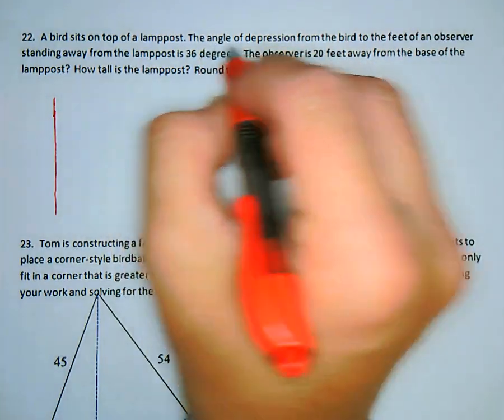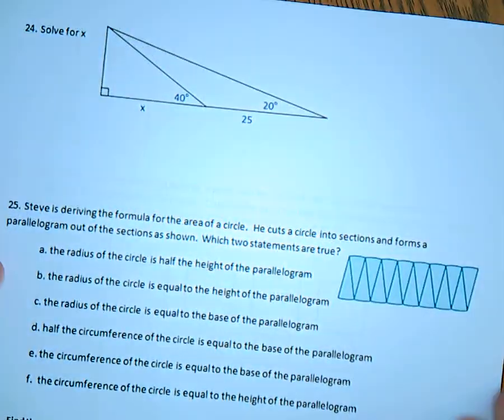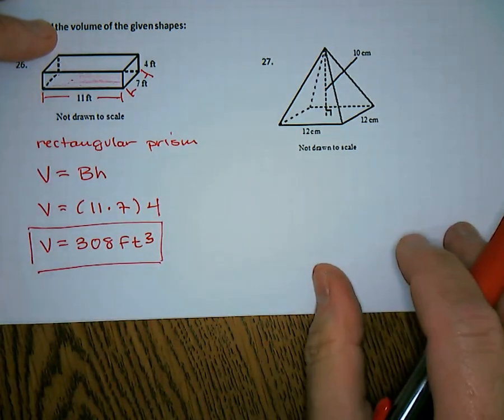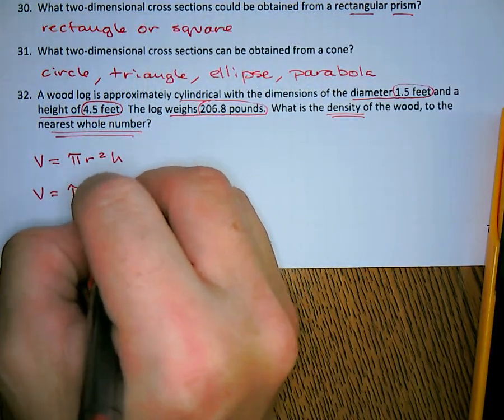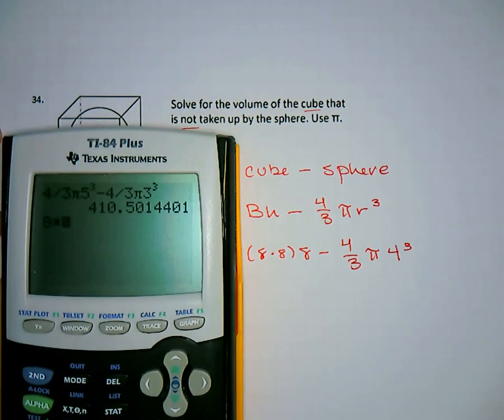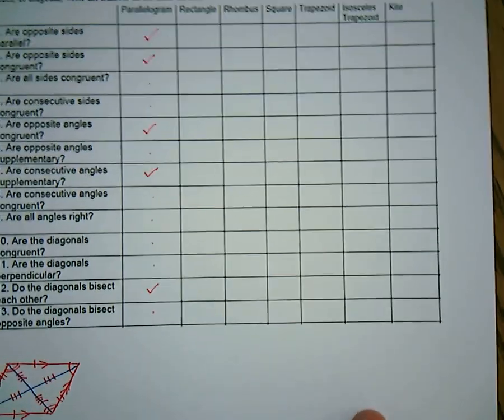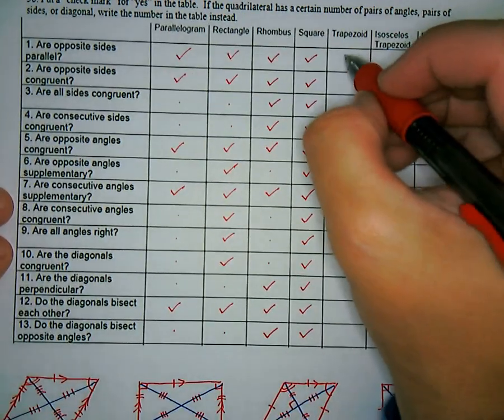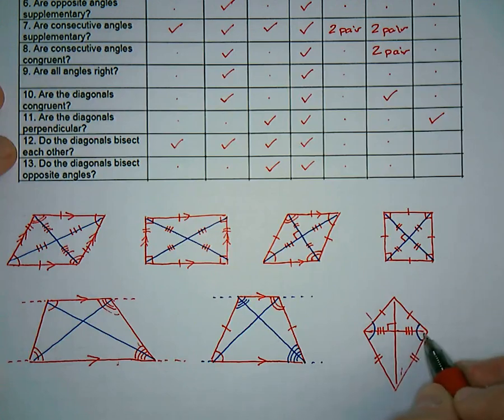LEAP Review Packet 4c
Third part of LEAP Packet 4.
0:00 - Question 22
3:09 - Question 23
8:38 - Question 24
12:05 - Question 25
14:36 - Question 26
16:17 - Question 27
18:04 - Question 28
19:57 - Question 29
21:39 - Question 30
22:21 - Question 31
23:25 - Question 32
27:19 - Question 33
31:12 - Question 34
33:56 - Question 35
38:17 - Question 36